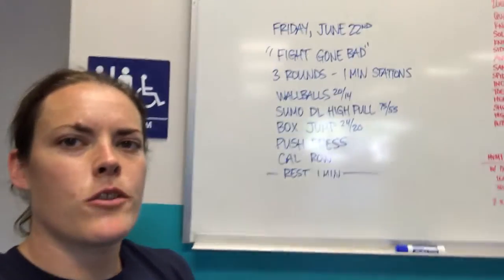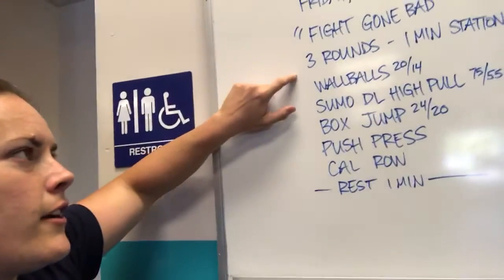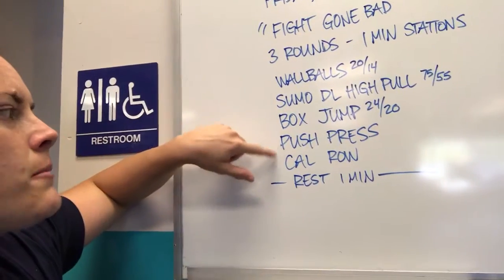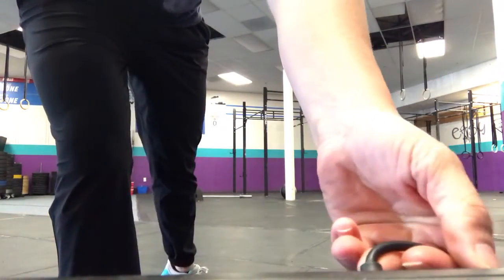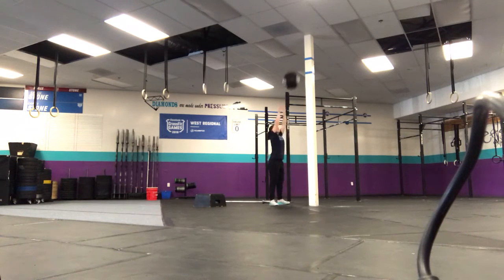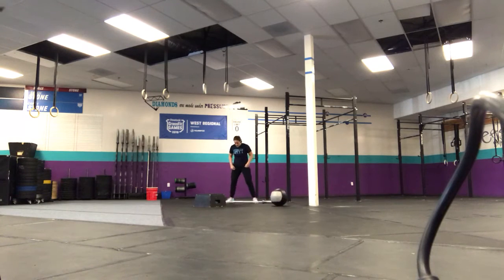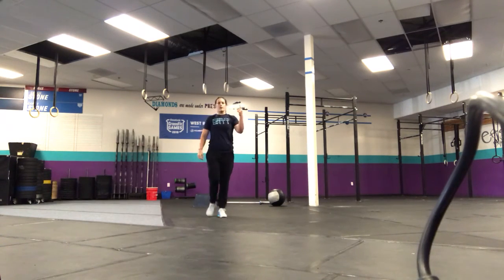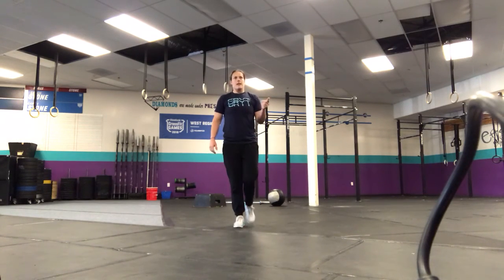Rep Prep Episode 894 06/22/18